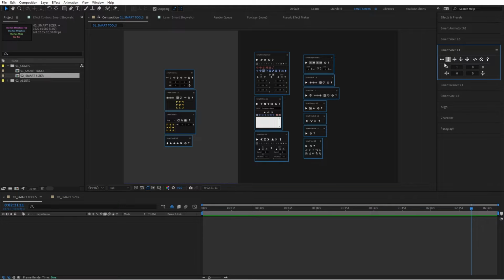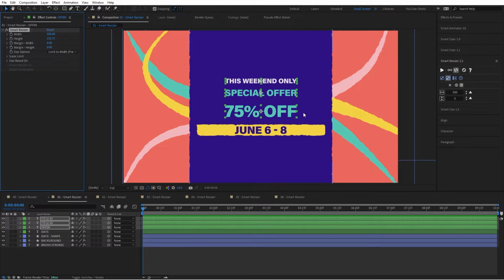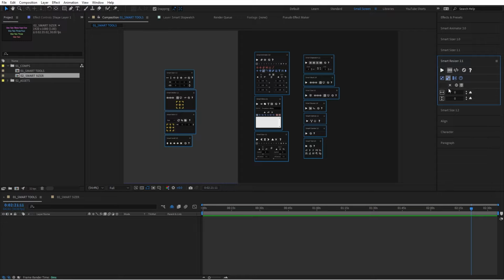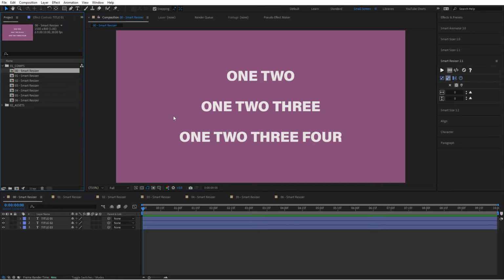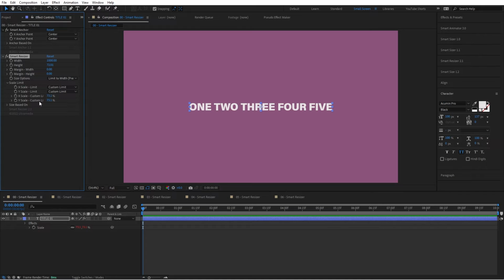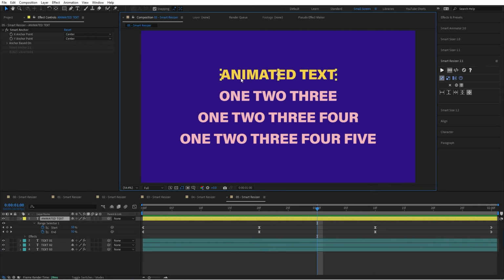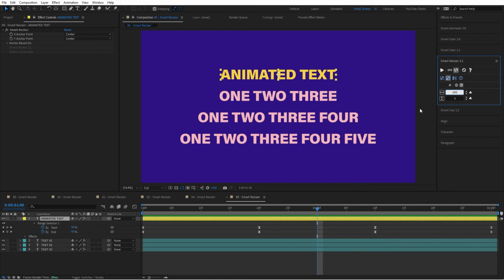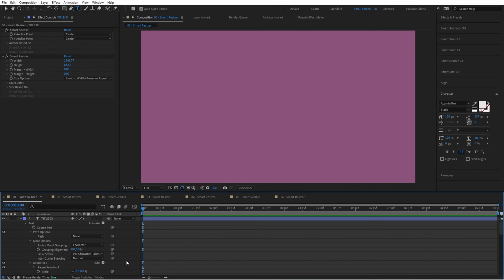Smart Resizer 2.1 Is Now Available!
/// About:
     Smart Resizer 2.1 is now available! In this video, I will show you all the latest changes in Smart Resizer 2.0 and Smart Resizer 2.1.

/// Chapters:
     00:00 - Introduction
     00:34 - Name Change
     01:00 - Top Shelf UI
     02:25 - Code Mode (Off & On)
     04:55 - Icon Tabs UI
     07:00 - Reset Buttons
     08:28 - Pull Layer Size
     09:26 - Basic Math in Text Input
     09:58 - Width & Height Keywords
     11:17 - Arrow Buttons
     11:53 - Layer Scale Limit
     14:21 - Size Based On Tab
     15:53 - About Size Based On
     21:16 - Other Changes
     22:38 - Conclusion

/// Smart Resizer 2.1 Changes:
Basic Math in the UI Text Editor
Basic math is now available inside the UI text editor. This works for all Smart Resizer UI properties.

Width & Height Keywords
Users can now use width and height keywords inside the UI text editor. This also works for all Smart Resizer UI. When keyword width or height is typed, the user will get the width or height value of the active composition.

Fixes
The Current Time (Static) button in the Size Based On tab is now working properly. In the previous release, it didn’t update the Custom Time properties in the Smart Resizer Pseudo Effect.

Minor UI Update
Dividers in the UI were adjusted to fully extend to the edge of the entire UI.

/// Smart Resizer 2.0 Changes:
Name Change
The main reason for the name change is to avoid confusion with another Smart Tool called Smart Size. Smart Sizer and Smart Size are two completely different tools and the name change helped to create a stronger gap between the two tools.

New User Interface & Experience
The main reason for the UI change is to maintain a similar user experience across all Smart Tools.

1. New top shelf has been introduced with a Run button, similar to other Smart Tools. Prior to this release, Smart Sizer had a different workflow without the Run button and this approach changed the way it works.

2. Code Mode buttons have been added. This tool has two different modes. Code Mode (Off) and Code Mode (On). Code Mode (Off) only resizes selected layers. Code Mode (On) resizes selected layers and it also applies a pseudo effect with an expression applied to the layer scale property. This comes in very handy when creating Mogrts (Motion Graphics Temples) because it makes the layer size responsive.

3. Icon Tabs have been introduced to switch between different properties. This helps to keep the UI small, more efficient, and to have a better user experience. Icon tabs will also allow adding more features in later releases without increasing the size of the entire UI.

4. Global and Local Reset buttons have been added to quickly reset properties in one or multiple tabs.

5. Pull Width/Height buttons have been added to pull the width/height of the selected layer into the width/height text editor in the UI.

6. Size Based On tab has been introduced in the UI. This feature has always been available inside of the Smart Sizer Pseudo Effect. Now it is also available in the UI. Why is Size Based On feature important? If the layer size is animated, it changes with time. That means layer size isn’t always the same and it’s very important to specify where in the timeline the user wants to get the size from. Size Based On buttons help the user to get the size of selected layers at a specific time.

7. Arrow buttons have been added to the width, height, top margin, and left margin. These buttons increase/decrease the value by 1 px.

Layer Scale Limit Feature
This feature is only visible in the Pseudo Effect of the Smart Resizer and not in the UI. The main reason for adding this is to avoid the scale problem it used to create when a user would type a single small character like a period or a comma. This feature mainly runs on its own and doesn’t require attention. However, the limit is available for users to edit in the Pseudo Effect.

Fixed Errors
Smart Resizer doesn’t create an error when the text is blank or when the user would set the scale of the text animator to 0%. That issue has been resolved.

Code Changes
The code in both expressions and script has been updated to be more efficient.